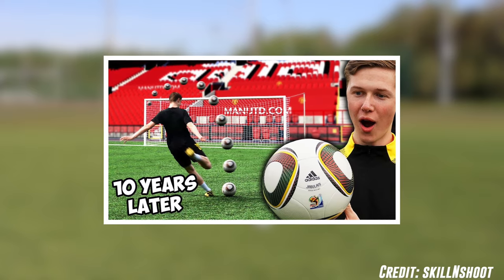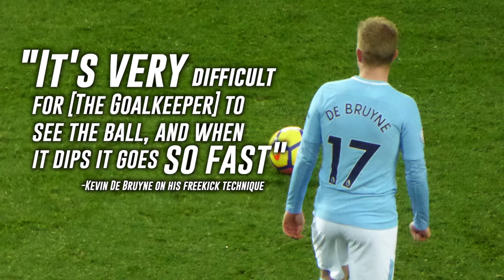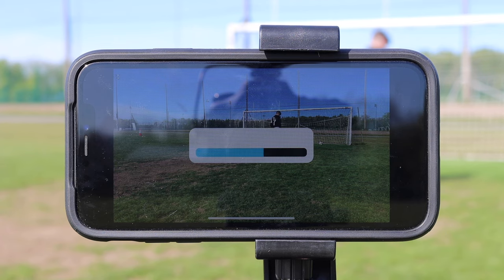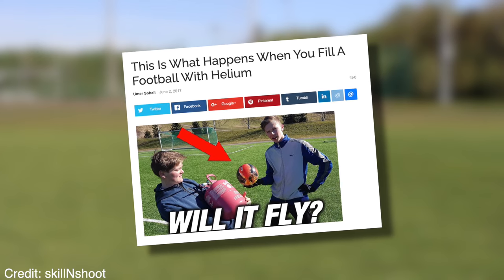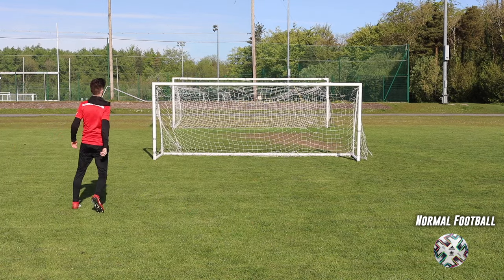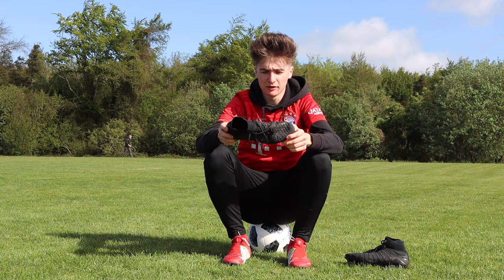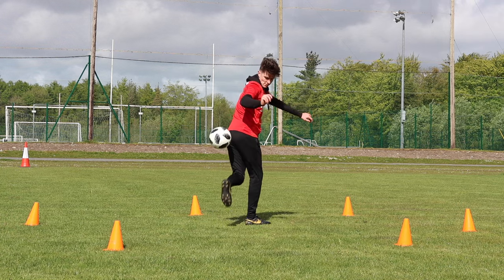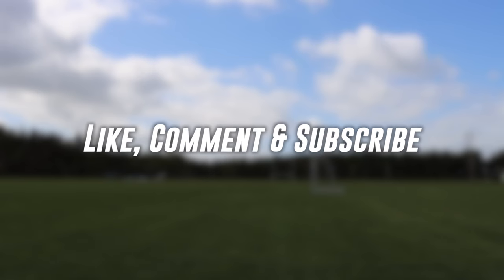I Tested Viral Football Conspiracies! Ronaldo Penalty & More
In today's video I put some of the most viral football myths to the test. From Ronaldo's Penalty technique to De Bruyne's Top Spin free kick, check out which football myths are the best.
Inspired by Kieran Brown
Directed, filmed and edited by DavidMC